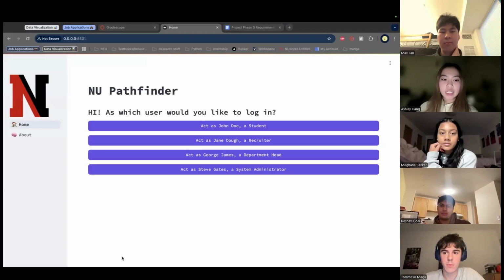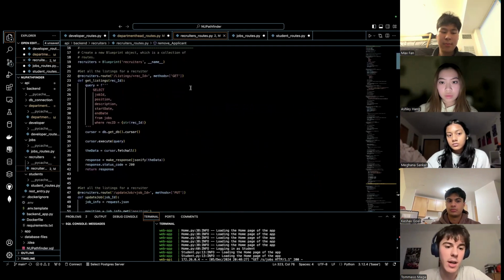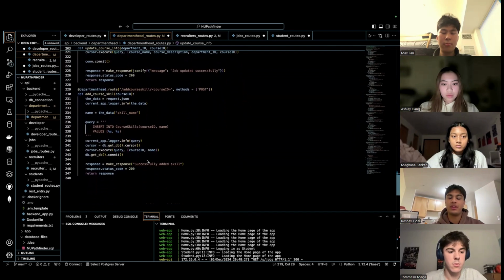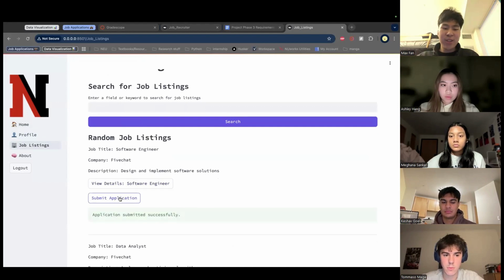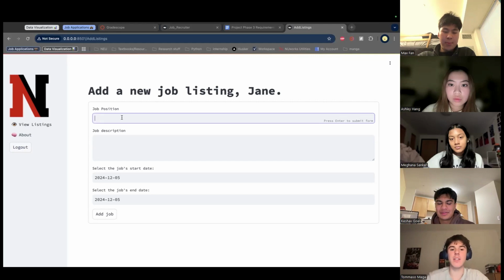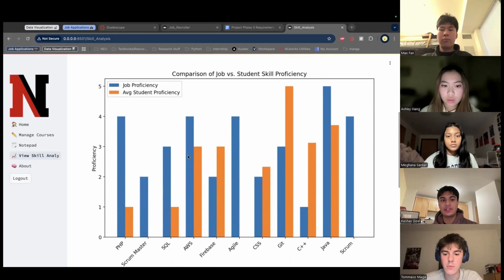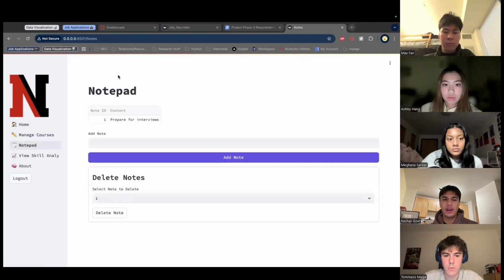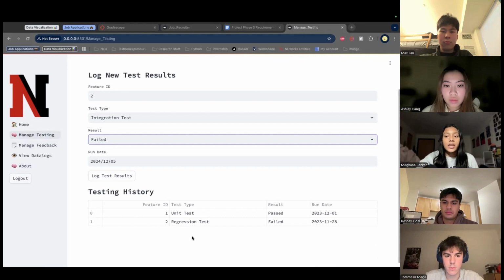CS 3200 NUPathfinders